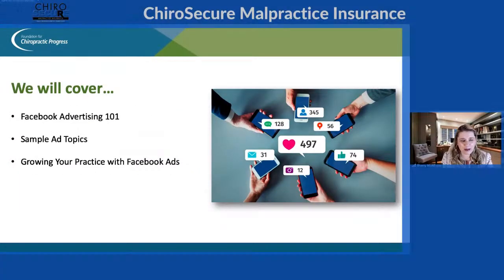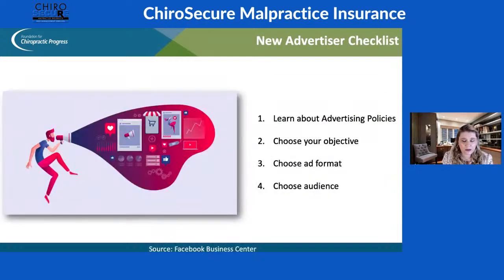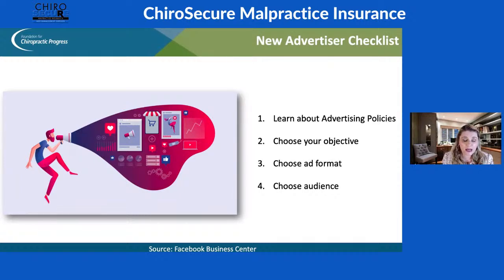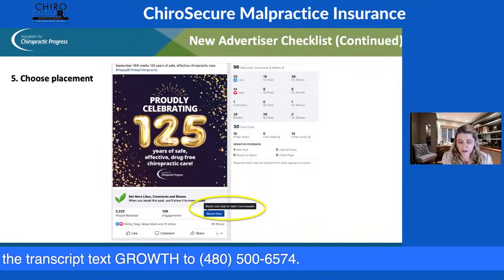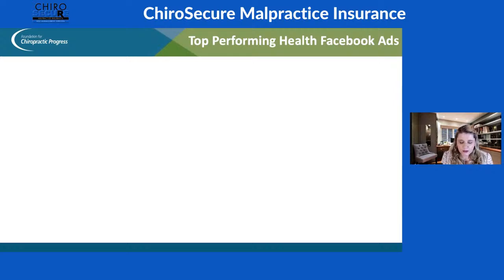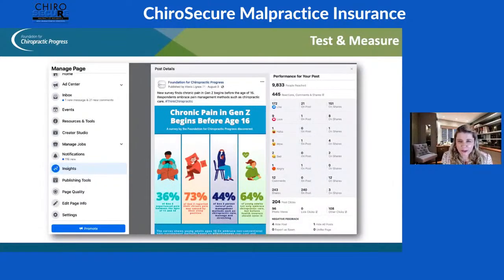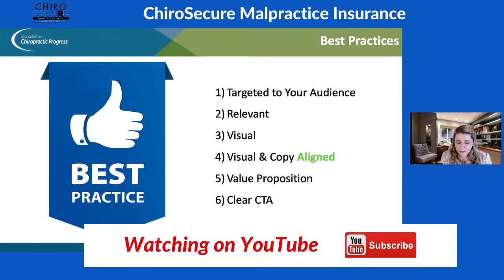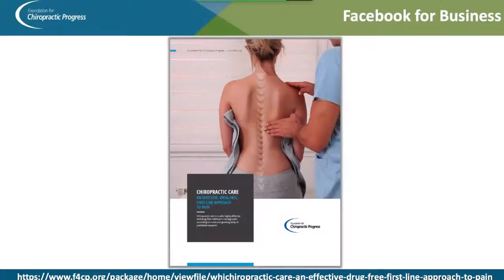Dr. Sherry McAllister and the F4CP on Facebook Ads.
Facebook Advertising 101: Placing Ads to Support Your Practice

Join the Foundation for Chiropractic Progress’ President Dr. Sherry McAllister as she presents “Facebook Advertising 101: Placing Ads to Support Your Practice.”

During a time where a growing number of individuals are spending a heightened amount of time online, Dr. McAllister will walk attendees through how to create and place effective Facebook ads to better reach your target audience, ultimately helping to grow your practice and advance the profession.

Make sure you share this with every one you know and remember, this is a show for all chiropractors, associate chiropractors, females, males, your staff, your CAs, and any other caregivers in your office regardless of their discipline.

We are so proud to have these Chiropractic Powerhouses as part of the ChiroSecure Family.